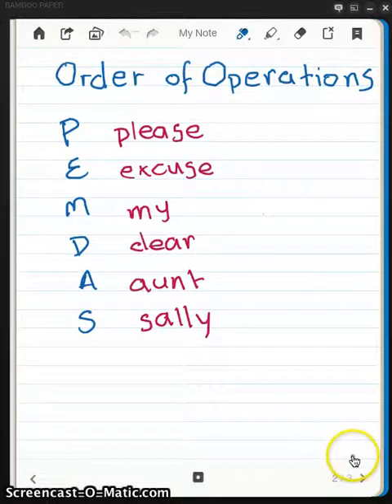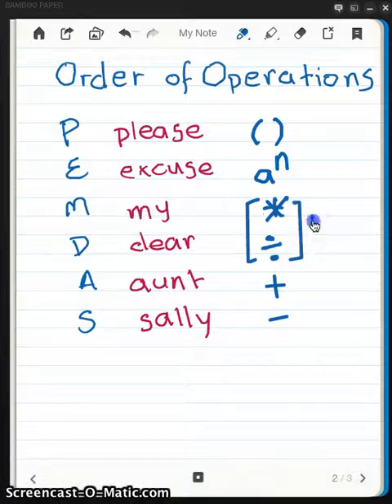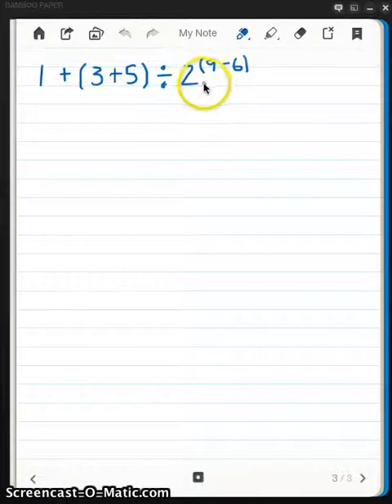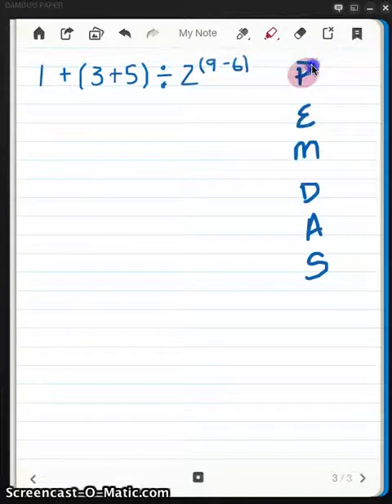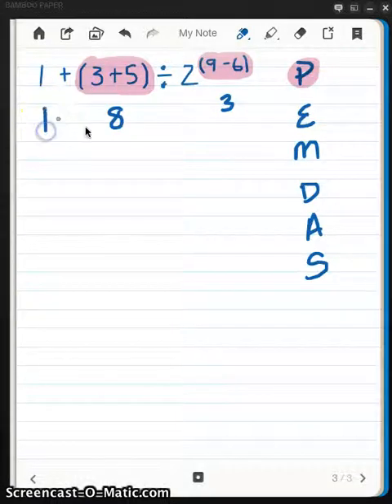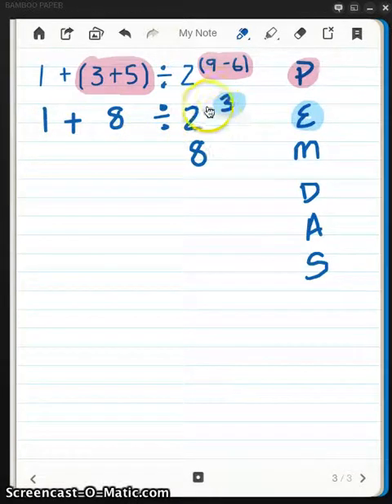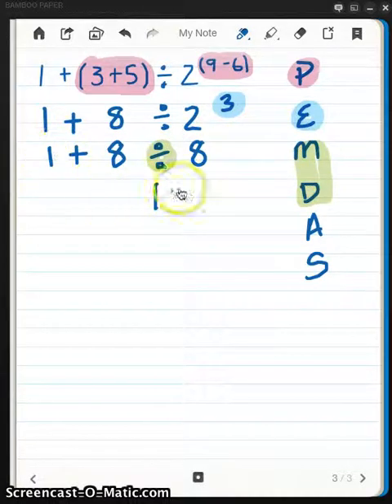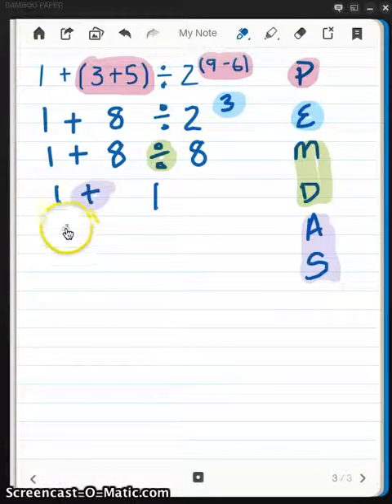pemdas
Practice with PEMDAS on a multistep Algebra problem.